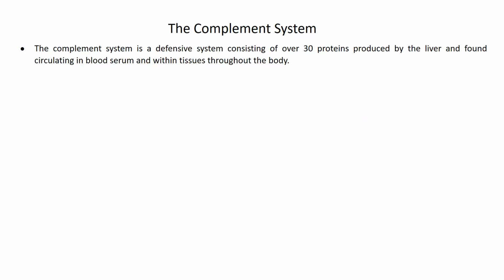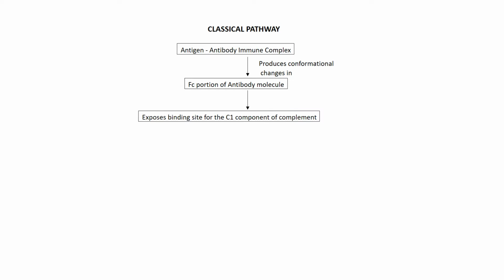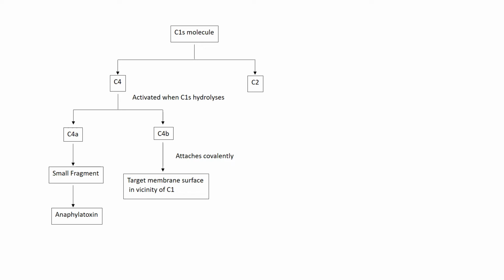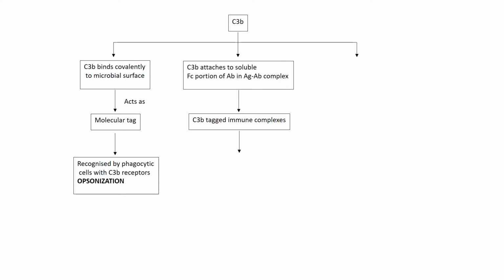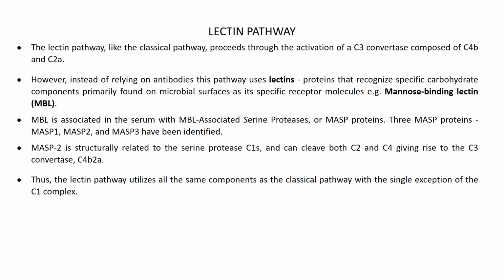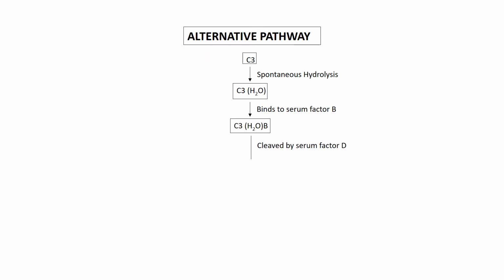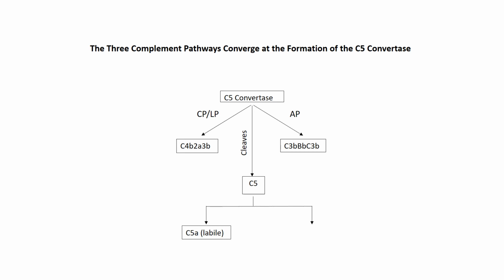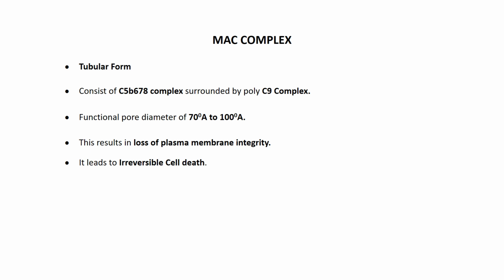The Complement System